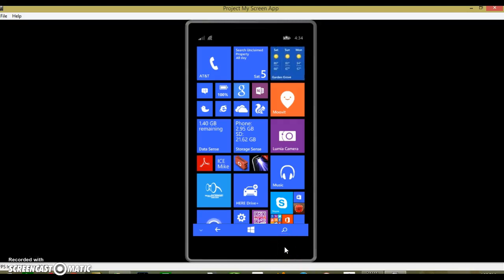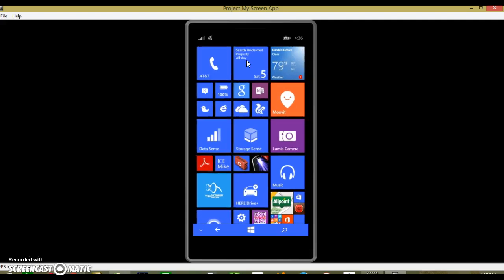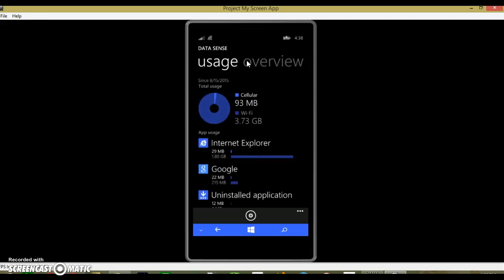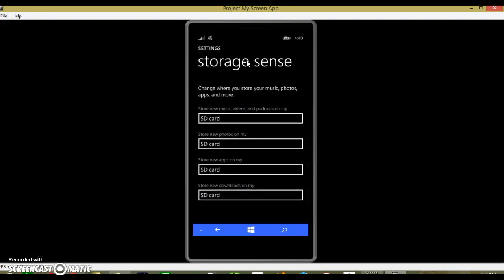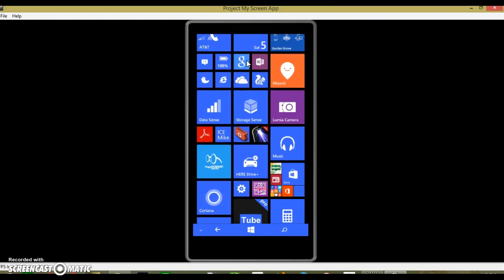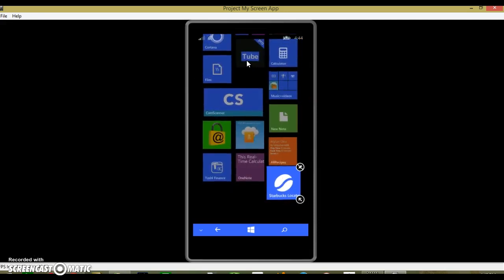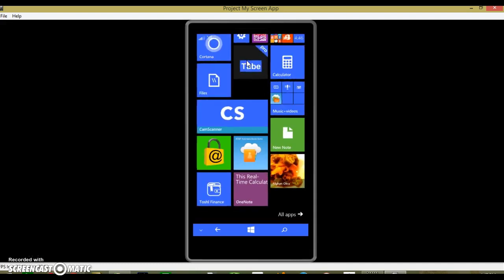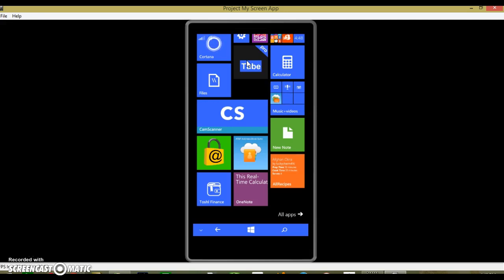Lumia 640 Windows 8.1 Home Screen Tutorial